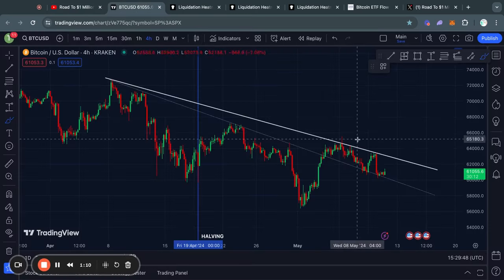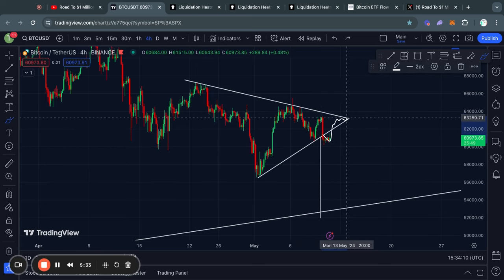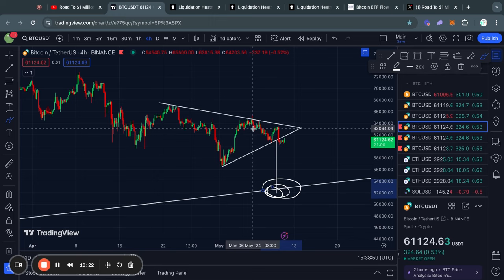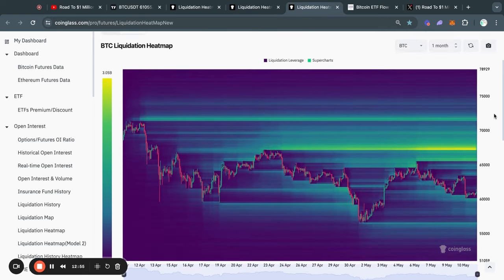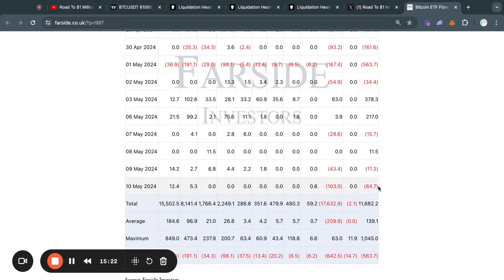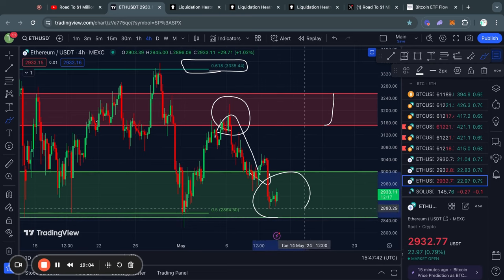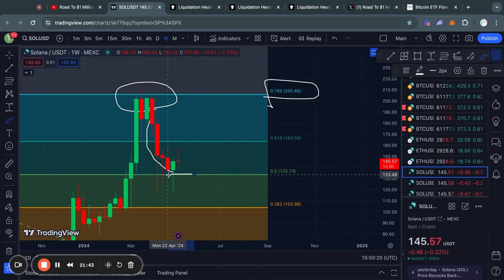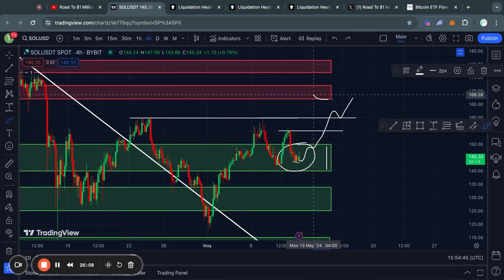BITCOIN WARNING SIGNAL FLASHING!! BTC, ETH, SOL Price Prediction & News Today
▬▬▬▬▬▬▬▬▬▬      Timestamps       ▬▬▬▬▬▬▬▬▬▬
00:00 IMPORTANT BITCOIN ANALYSIS
01:52 Bitcoin To $52K Possibility
03:34 Bitcoin: Liquidity Analysis
05:05 Why I Took Profits on my crypto
05:53 Bitcoin: ETF In/outflows Today
06:42 Ethereum Technical Analysis
09:00 Solana Technical Analysis
10:53 Join My Crypto Group!